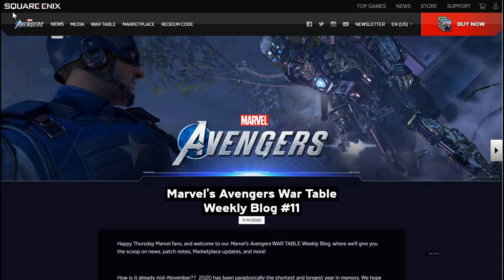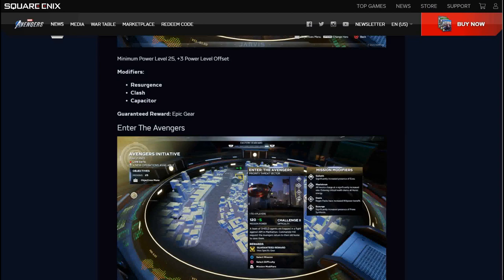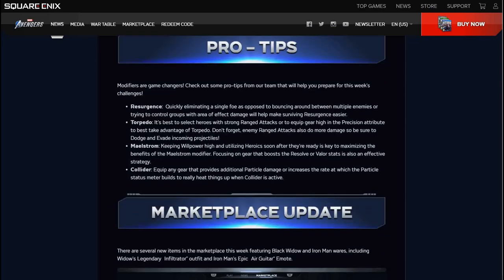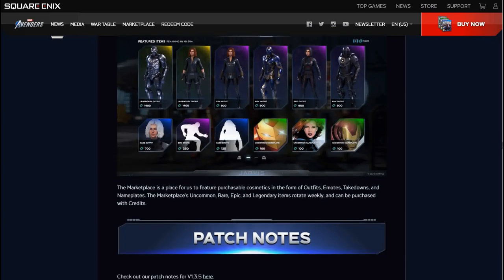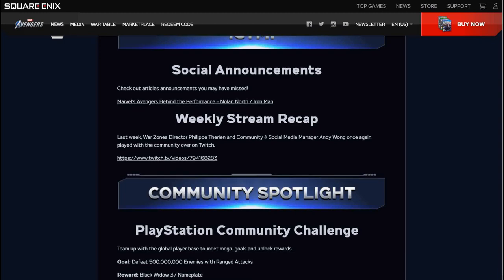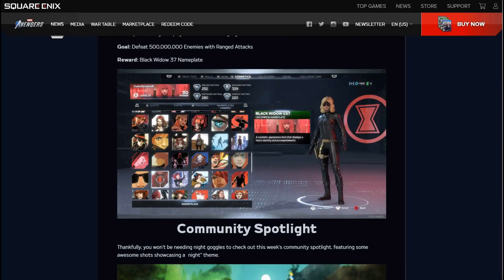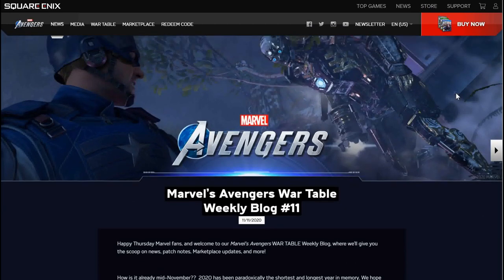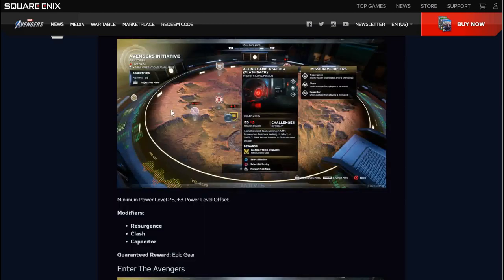Marvel's Avengers Weekly War Table Blog #11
War Table Weekly Blog # 11 review